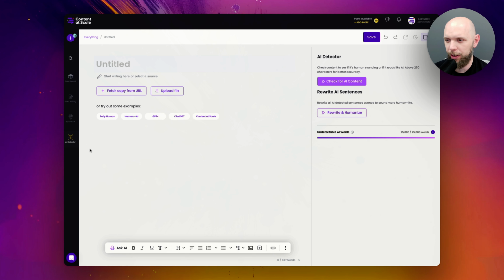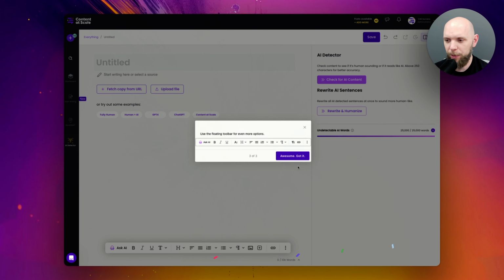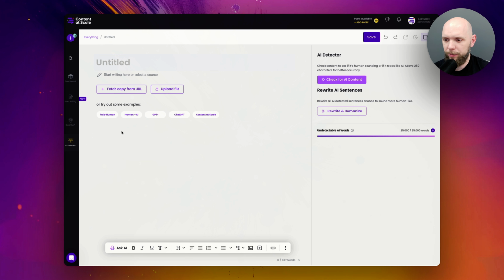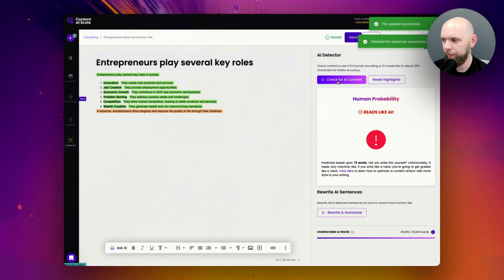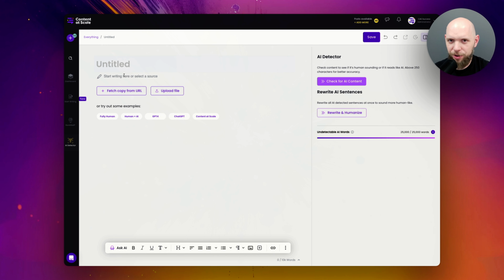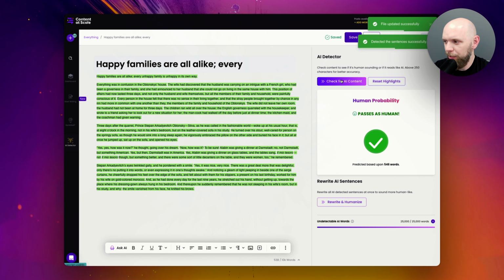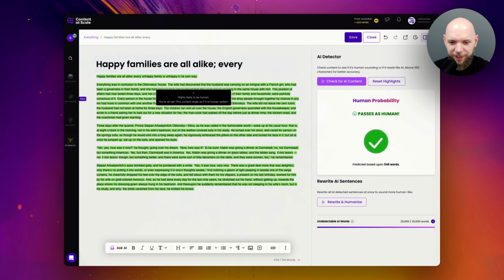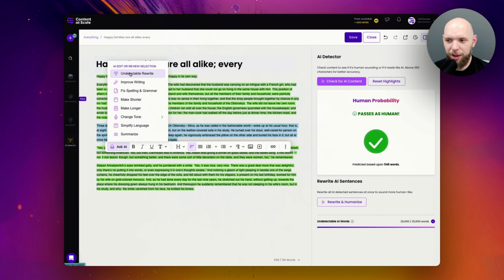How Students Use Content at Scale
Learn how students use our AI Detector to ensure their work is recognized as their own. See a step-by-step tour and examples of AI detection in action. Gain peace of mind with your assignments!